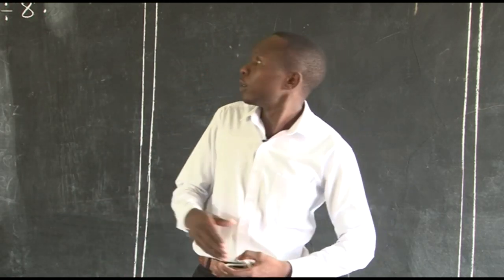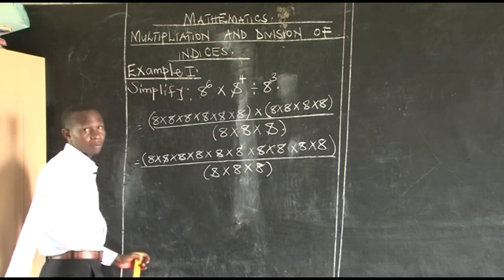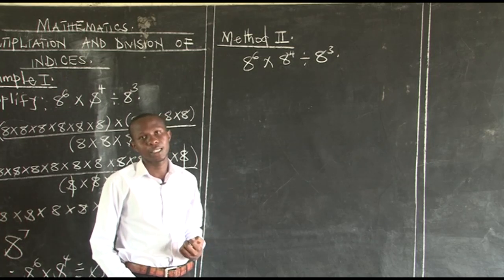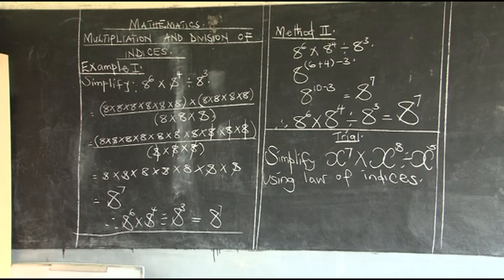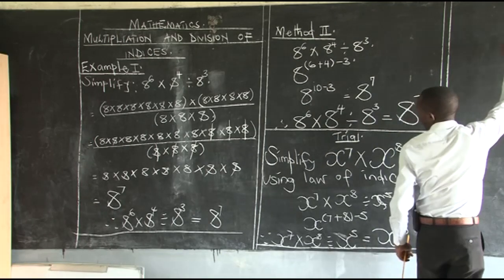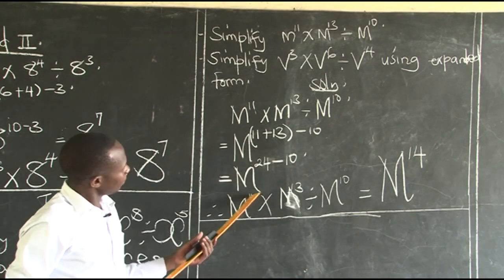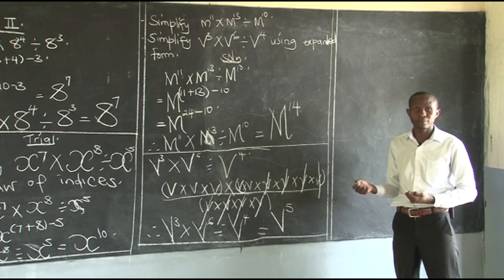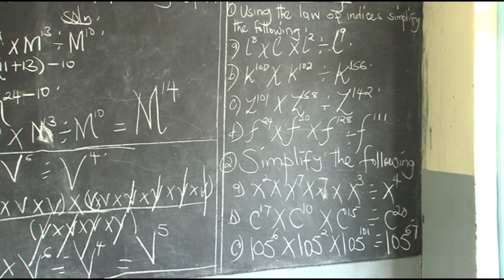MATH: Lesson 38 ;Topic: Multiplication & division of indices